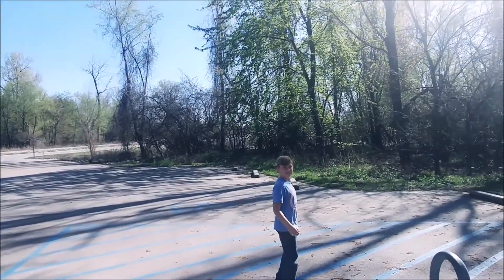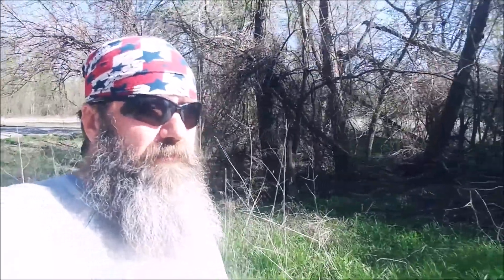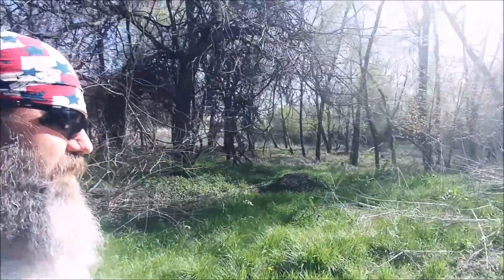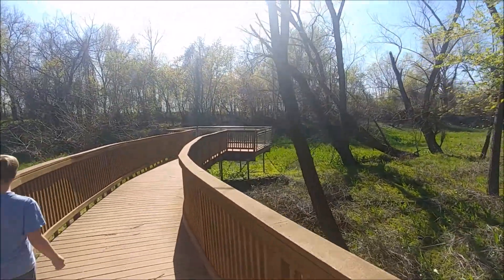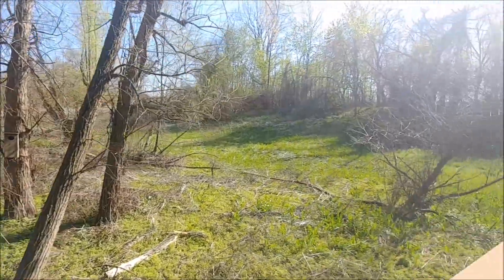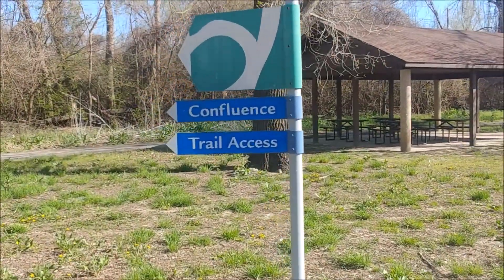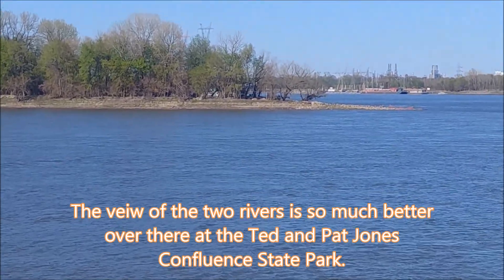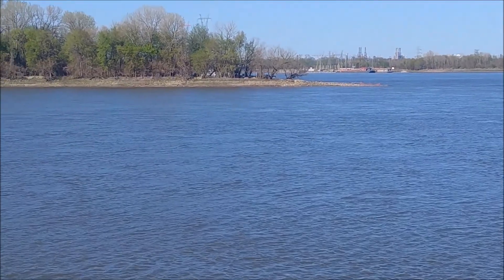Columbia Bottom Conservation Area Confluence Overlook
I take you along to the Columbia Bottom Conservation Area. From here i want to show you the Mississippi and Missouri Confluence from this park. You can compare the views from This Park
(Columbia Bottom Conservation Area) and the Park we visited last week (The Ted and Pat Jones Confluence State Park)